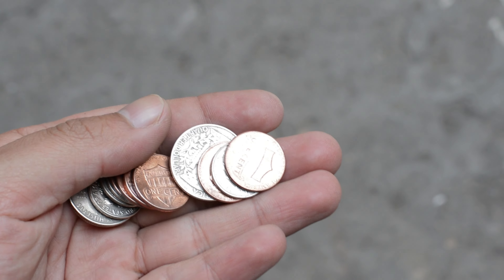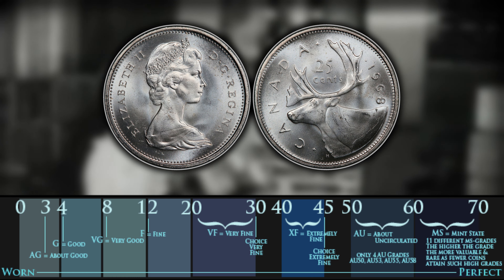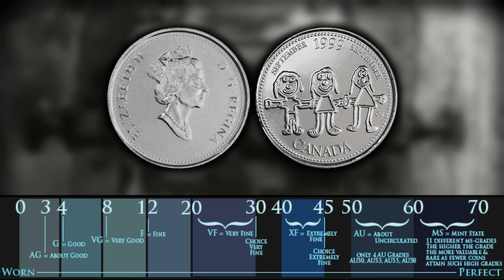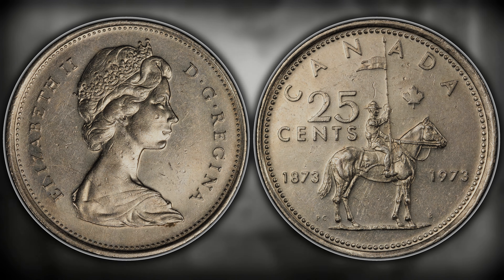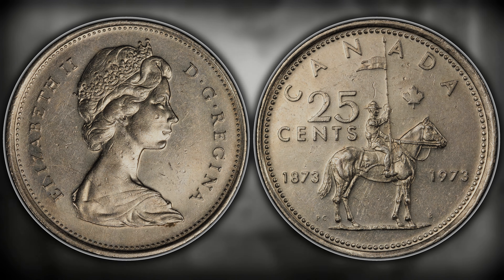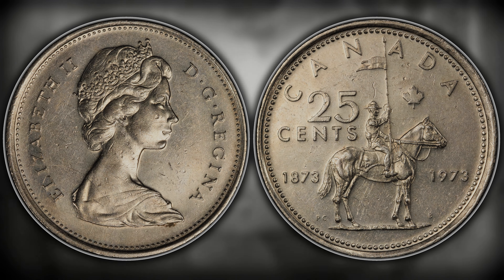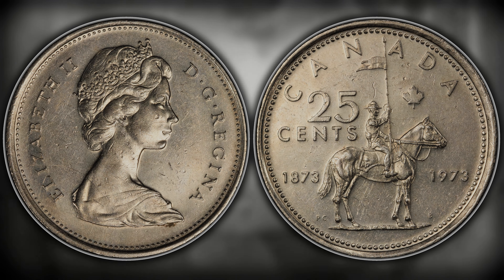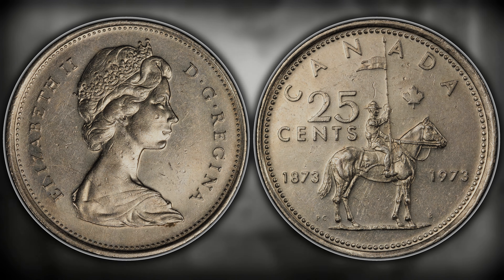10 CANADIAN QUARTERS WORTH MONEY - MOST VALUABLE PROOF COINS!!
In this Video I'm going to count down the top 10 most Rare and Valuable Canadian Proof Quarters, we will show you how to identify them as well as there potential value depending on their grade and Condition.